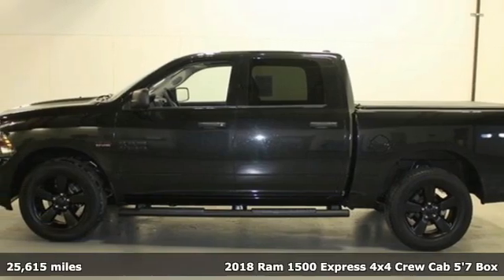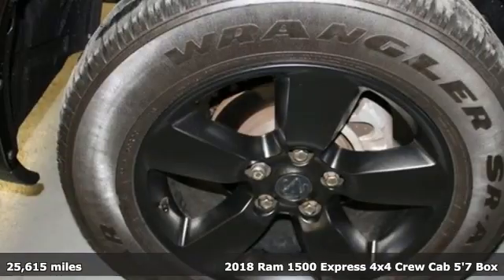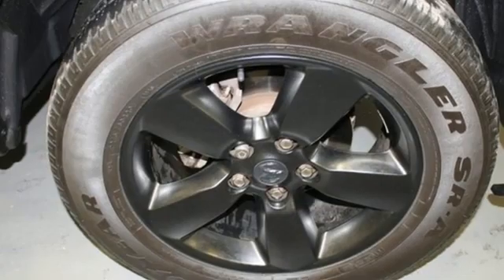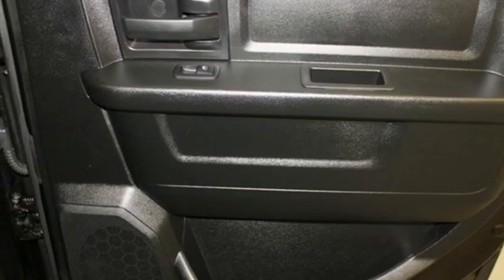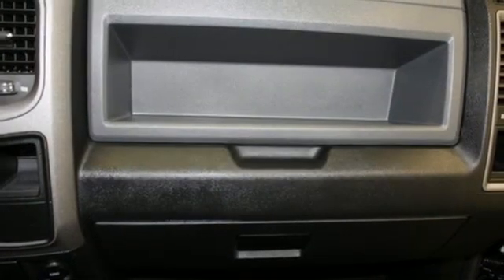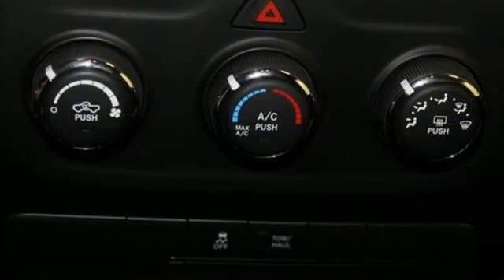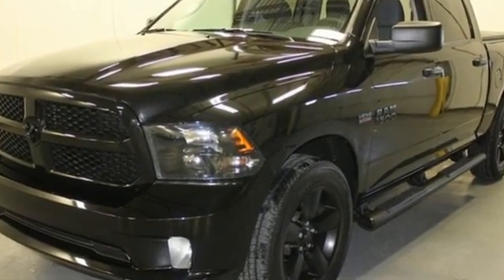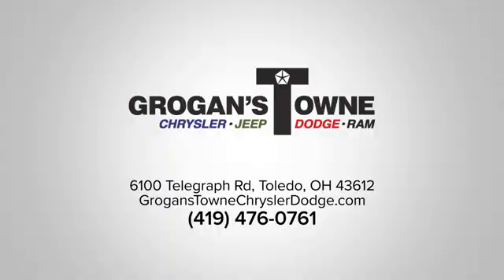2018 Ram 1500 Toledo OH Cleveland, OH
Year: 2018
Make: Ram
Model: 1500
Trim: Express
Engine: HEMI 5.7L V8 Multi Displacement VVT
Transmission: Automatic
Color: Black
Interior: Black
Mileage: 25615
Stock #: 21A3381
VIN: 1C6RR7KT3JS233221

Address:
6100 N Telegraph Rd.